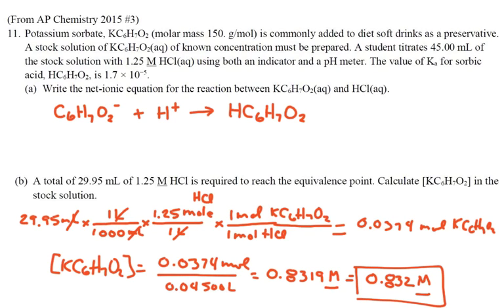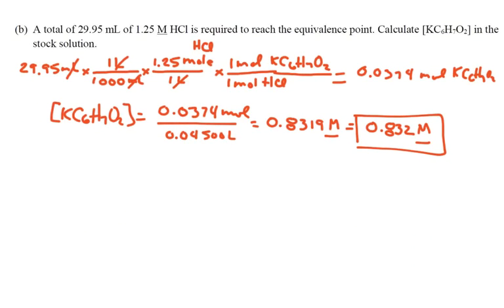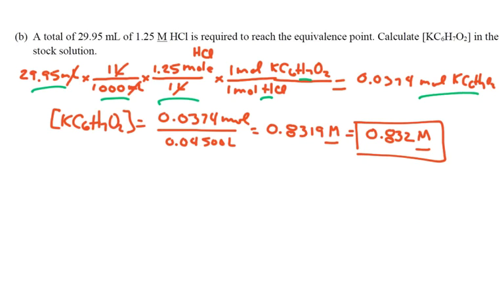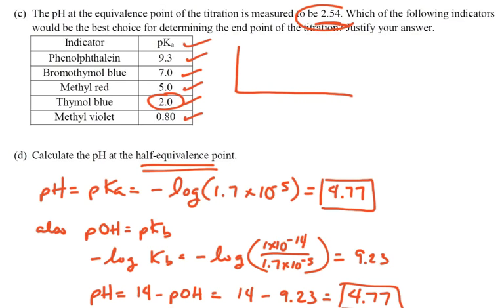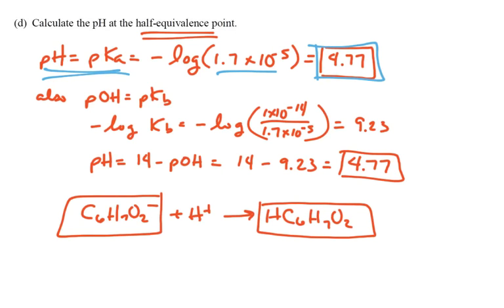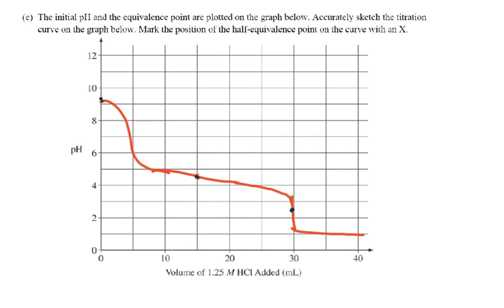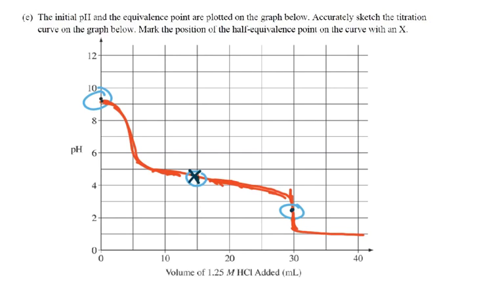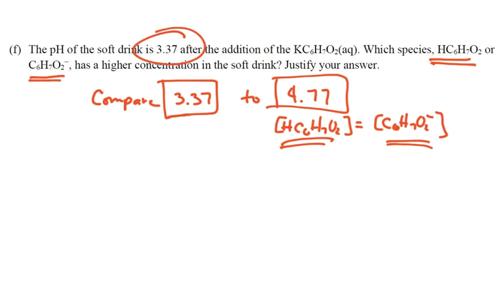AP Ch5.0 Practice Test (FRQ)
Here are the answers to the FRQ.